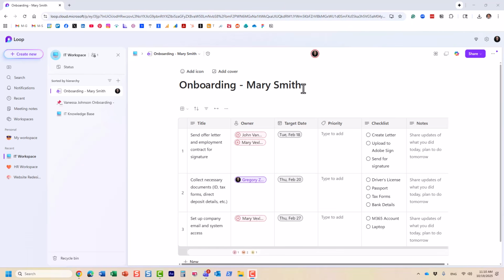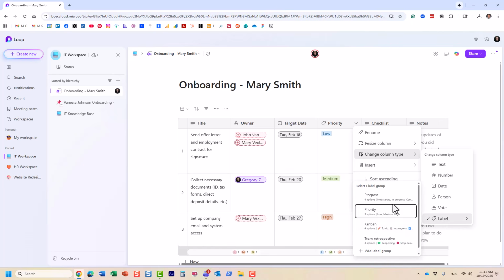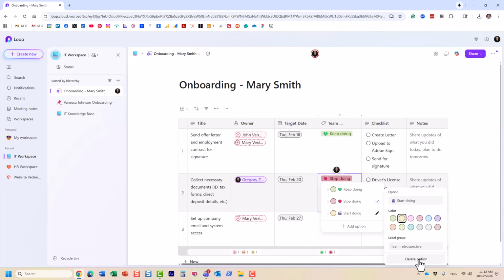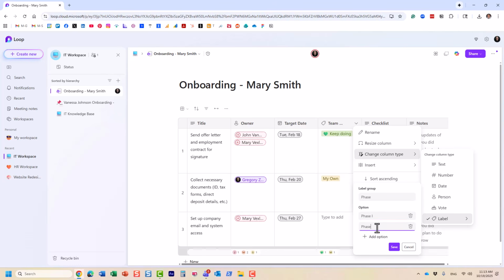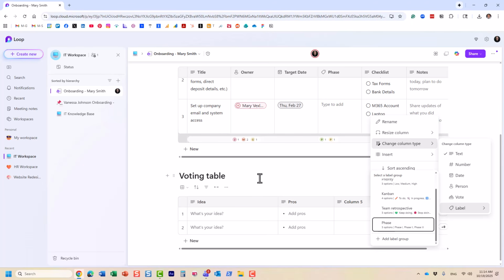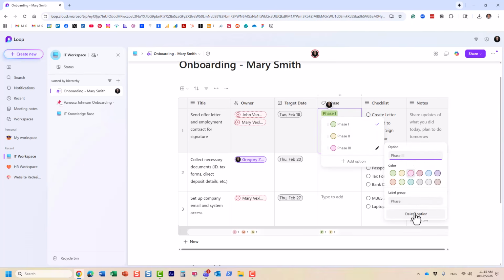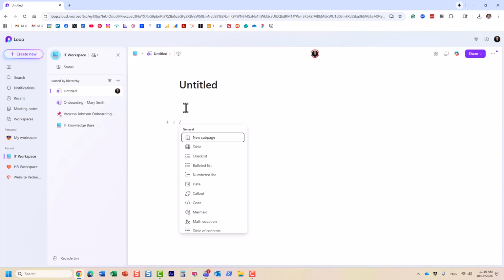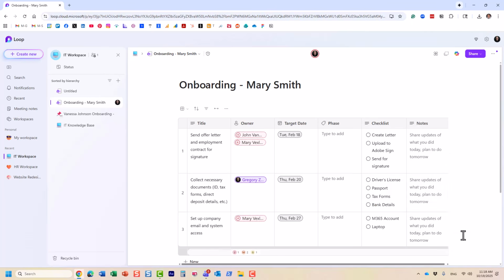Microsoft Loop Tip: Create Reusable Drop-Downs with Label Groups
Want to supercharge your team’s productivity with Microsoft Loop? In this quick tutorial, we explore how to use Label Groups - reusable drop-down columns that you can apply across multiple components like tables, Kanban boards, progress trackers, and more.